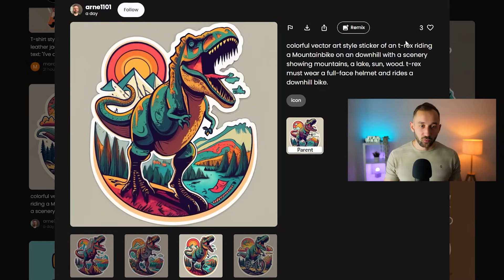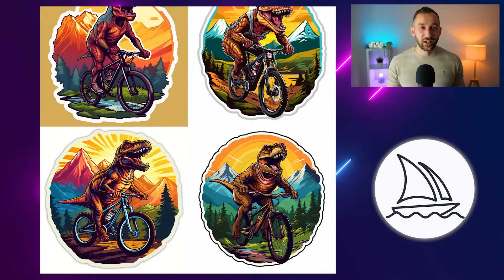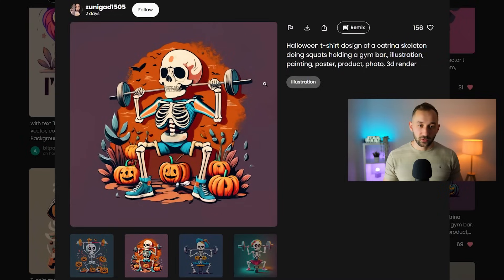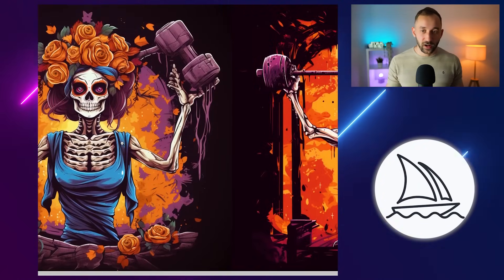Ideogram Ai vs Midjourney COMPARED Print on Demand